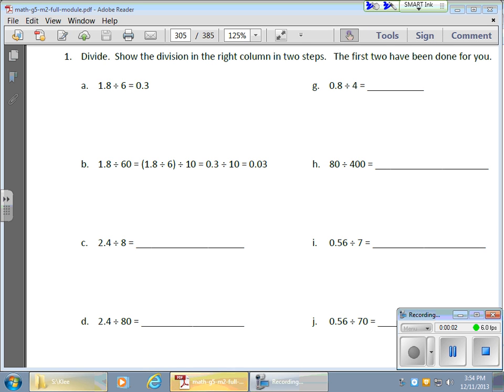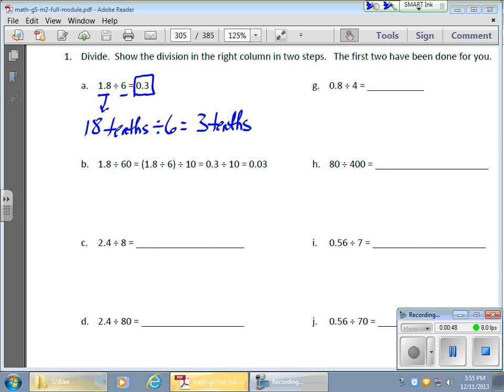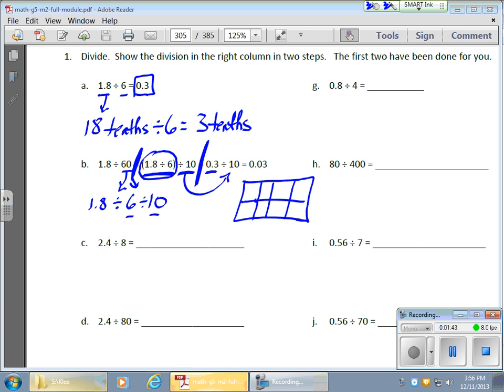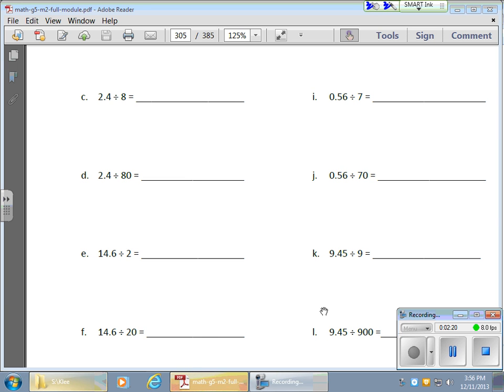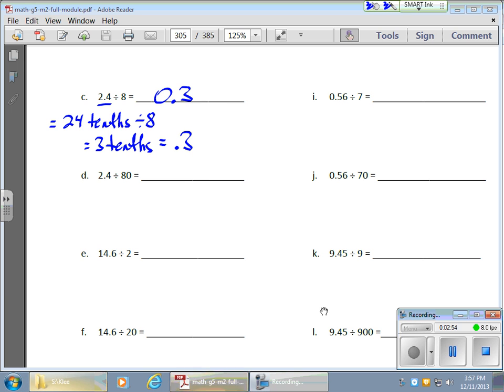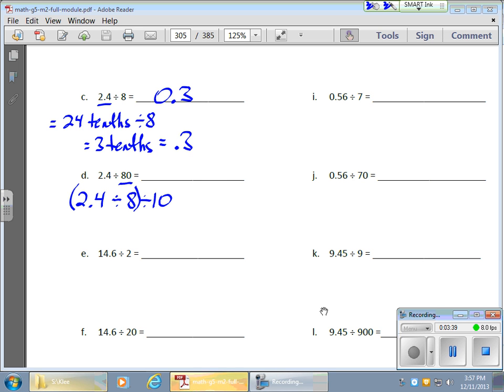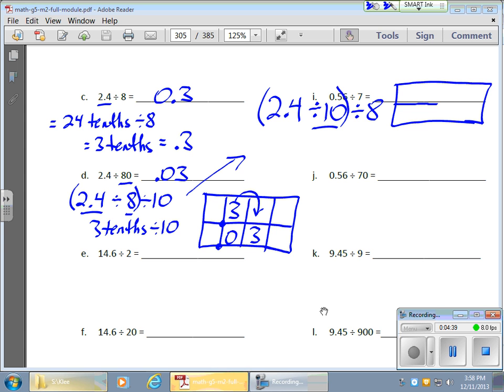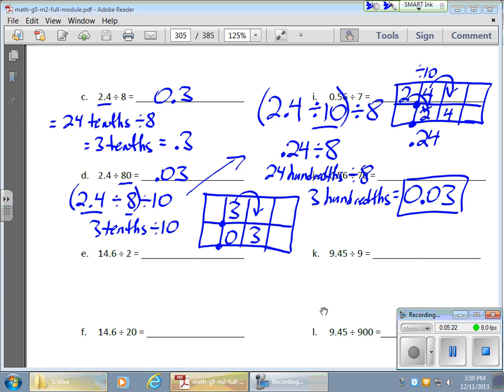December 11 Module 2 Lesson 24 Division with Decimals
This video introduces division with decimals.  Problems are solved using place value charts to allow for mental problem solving.